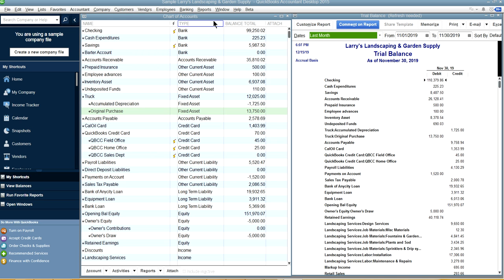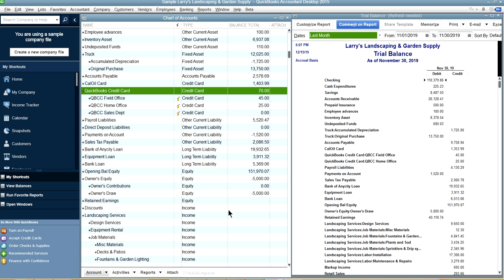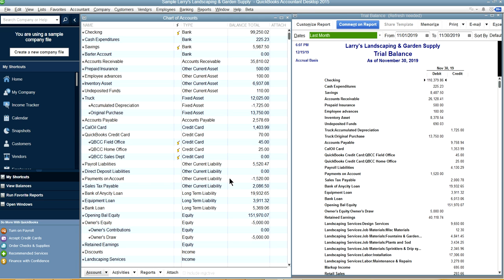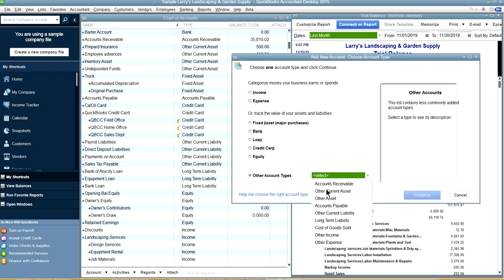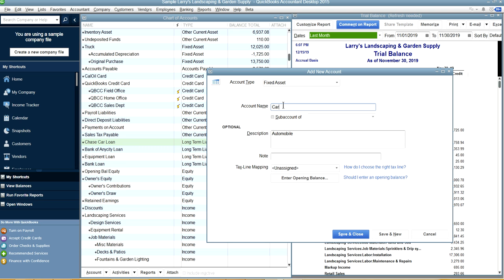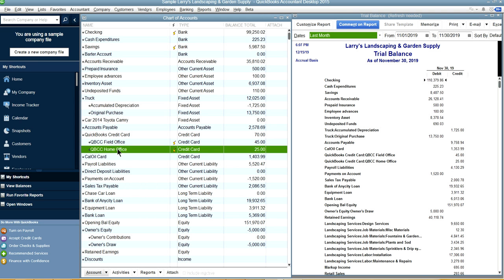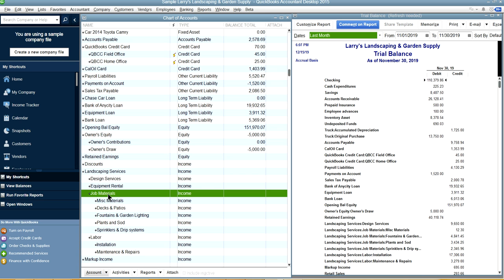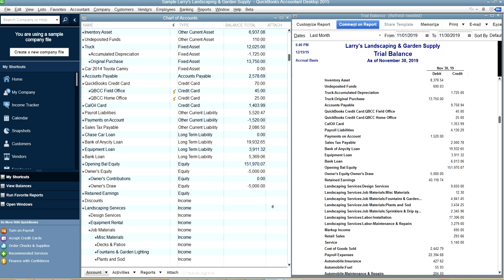QuickBooks Desktop Tutorial Part 2: Chart of Accounts COA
- QuickBooks Desktop Tutorial Part 2 - What is Chart of Accounts? A chart of accounts (COA) is a complete listing of every account in an accounting system. It will define each class of items for which money or the equivalent is spent or received.